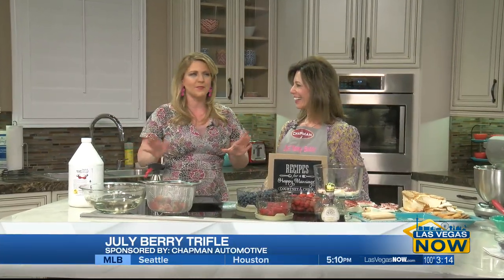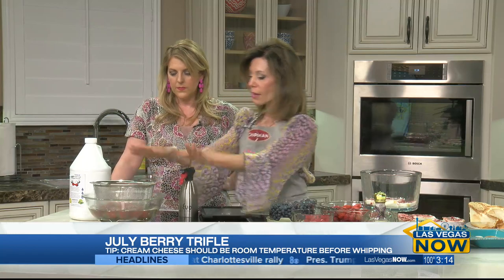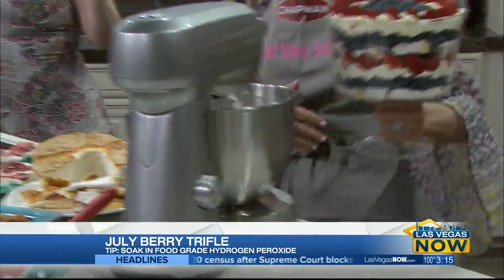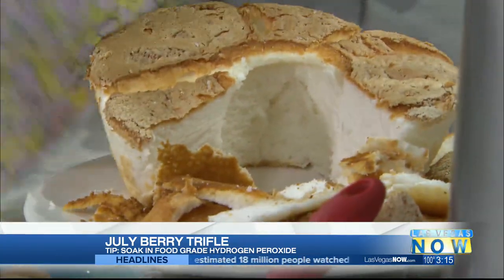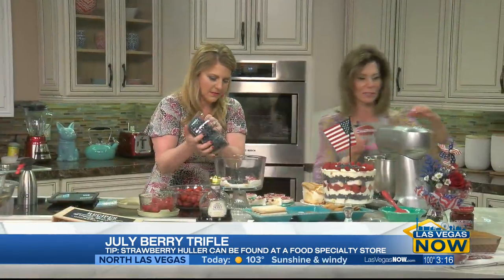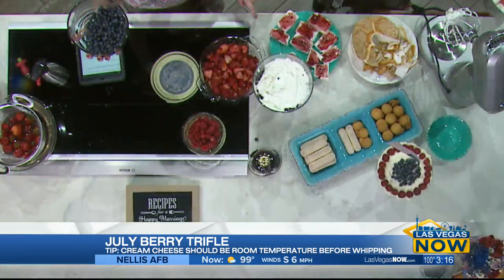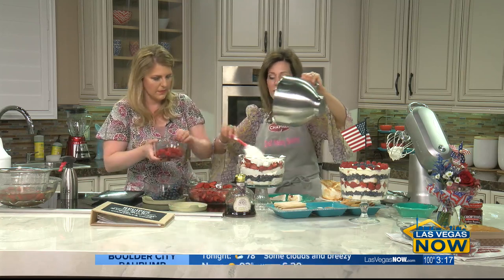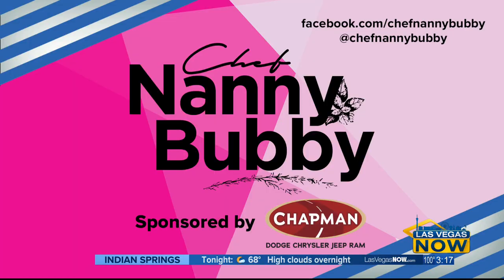July berry trifle with Chef Nanny Bubby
Check out the chef's 4th of July themed dessert